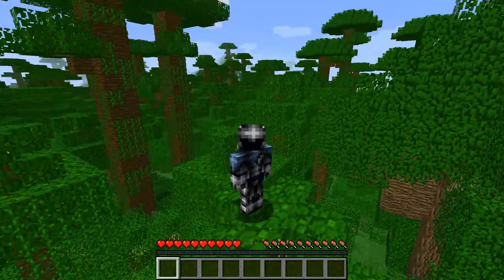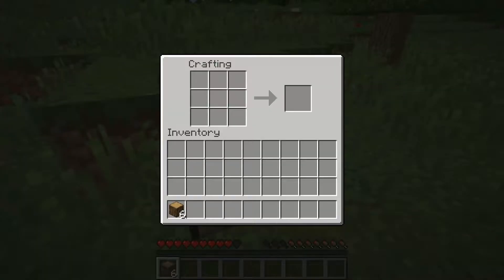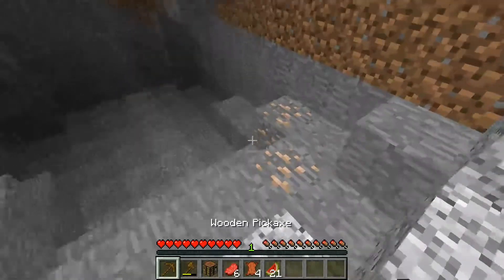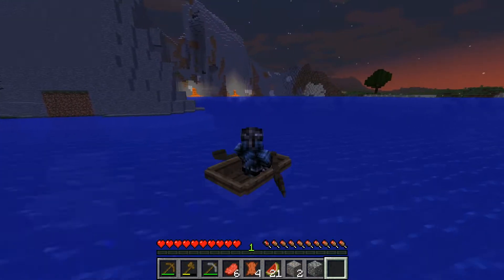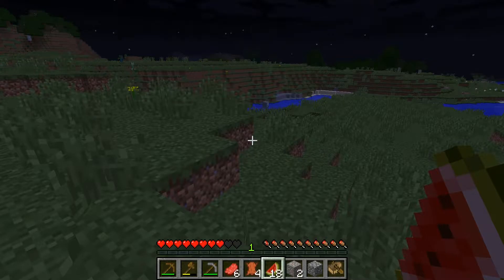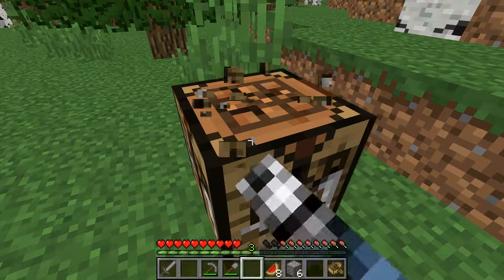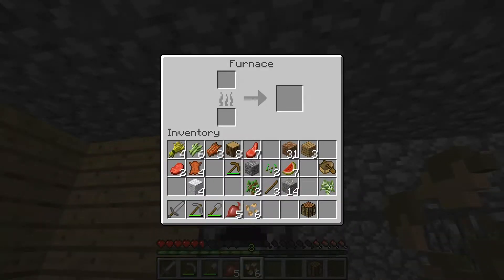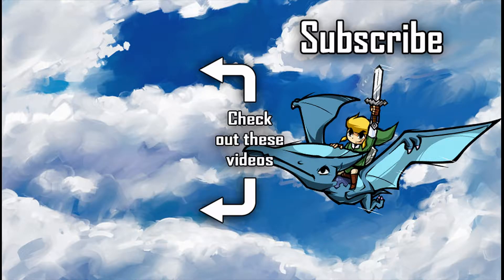Its A Whole New World // Minecraft Ep1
Hey everybody its the most popular game in the world Minecraft, so lets build some ish!